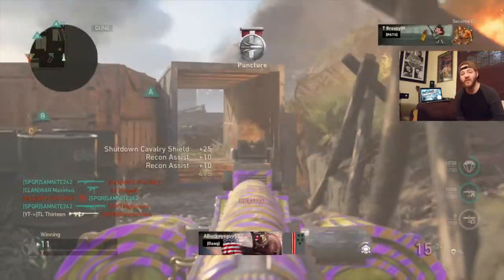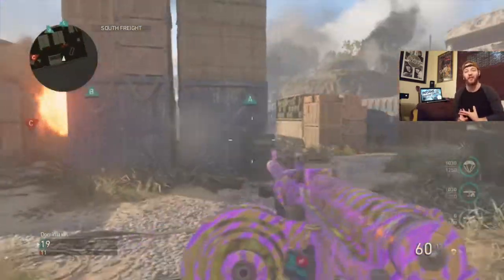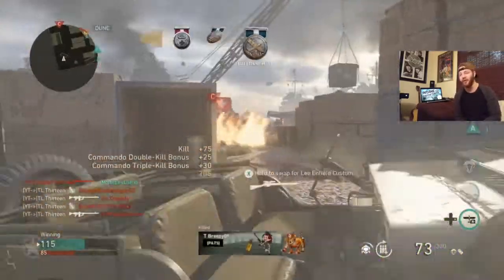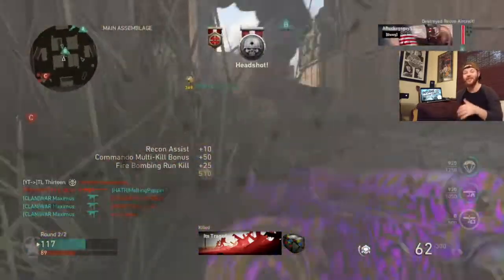How to Get UNSTOPPABLE Medals in CoD WWII (On Shipment) INSANE XP!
Today we go over how to get Unstoppable Medals on Shipment for crazy XP every game!

Use this to your advantage to finish your goals and get some good final levels in before the BO4 Launch!

I understand this isn’t everyones ideal way but these are my best tips in order to get streaks!

Let me know what you think of this video and if you like what I’ve had to say!

Remember to let me know any WWII video ideas you may have for me going forward before BO4!

If you ever want to squad and have fun I’m always game! Message me anywhere! Also squad on MW2!

If you’re trying to party up on launch of BO4 as well, shoot me a DM on Twitter, Instagram or Xbox!

If you want more of these videos let me know on Twitter or down below!

Let me know what videos you want to see in the future in the comment section to influence my choices in videos as well!

Stay Lucky